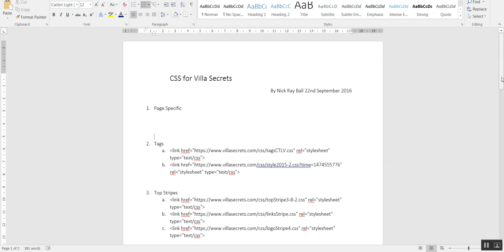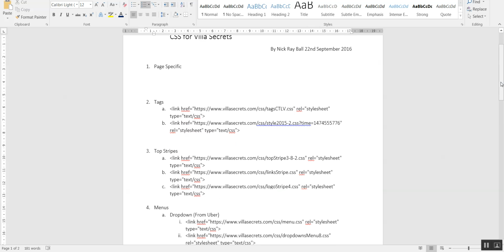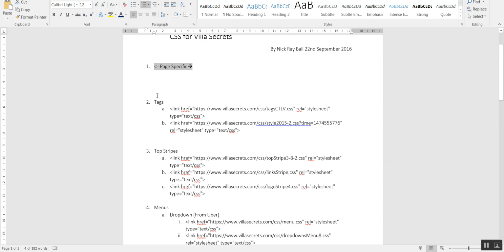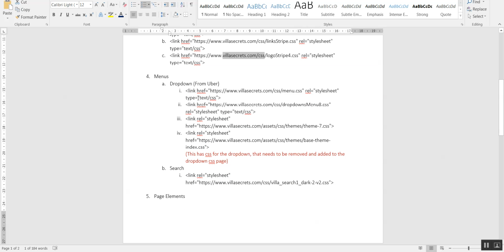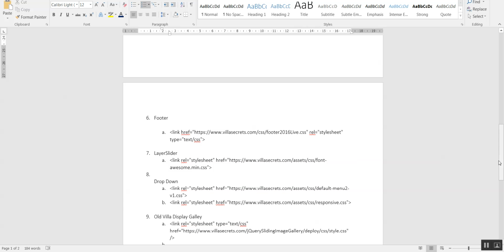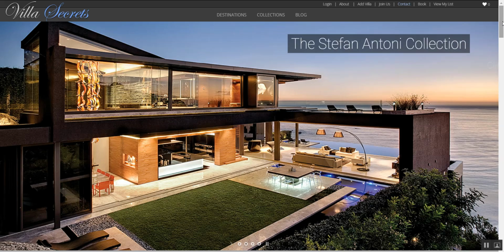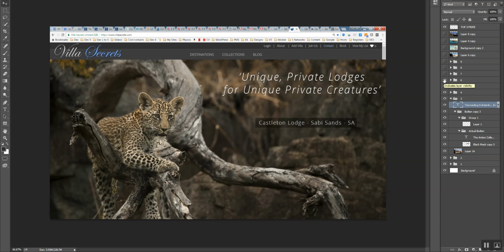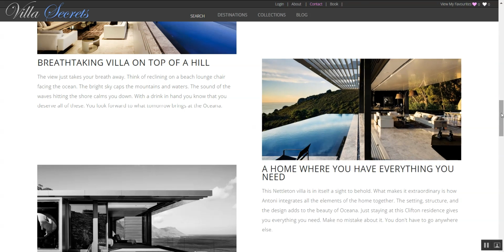Villa Secrets CSS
CSS for Villa Secrets.com